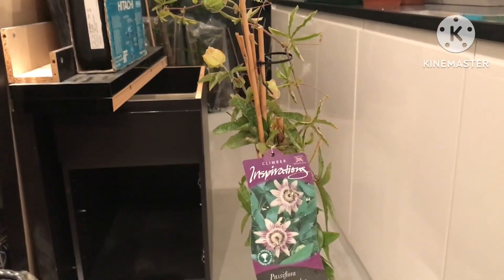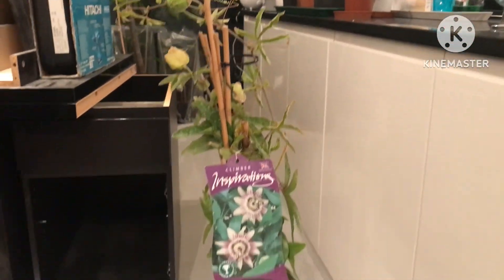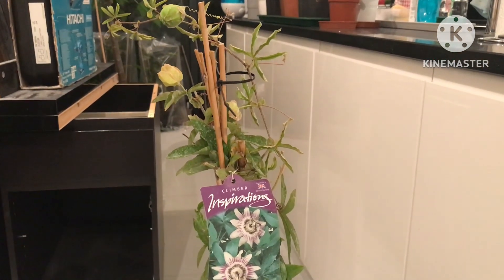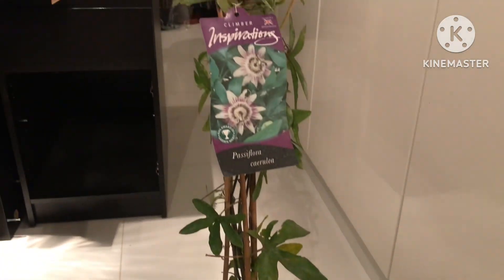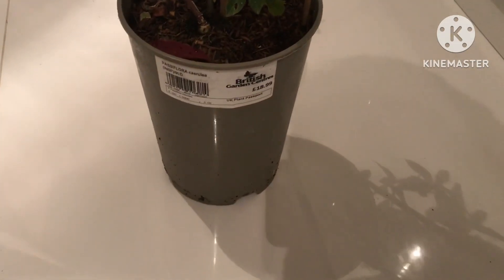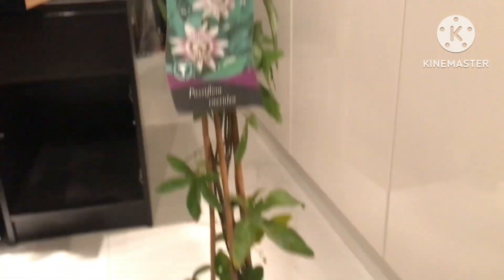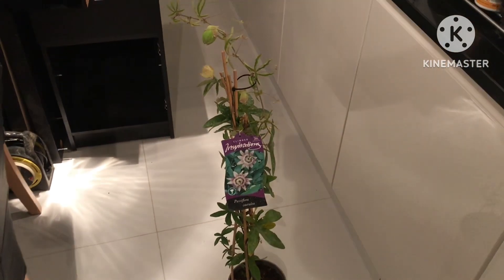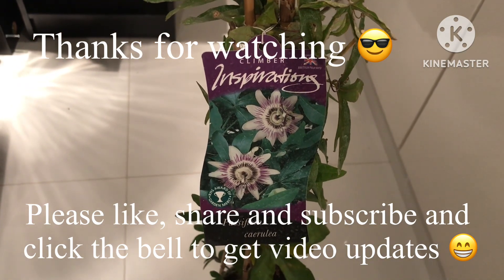I made an impulse purchase, a Passiflora which I HOPE will pollinate my Maypop IF it survives winter